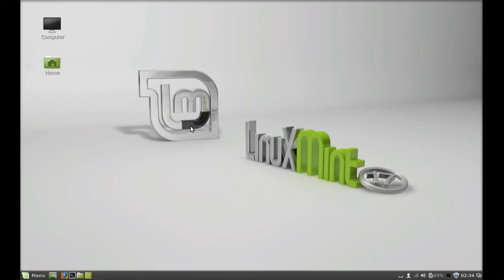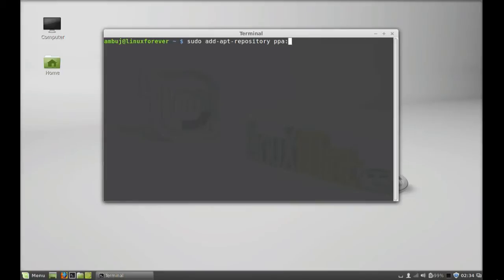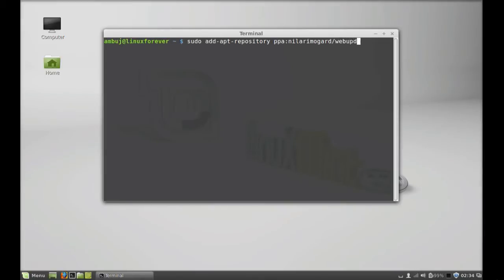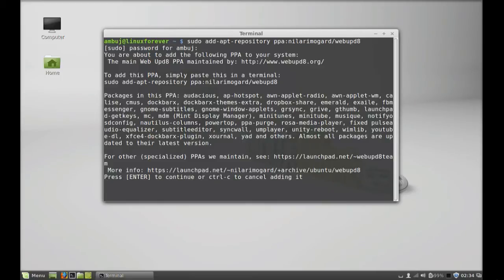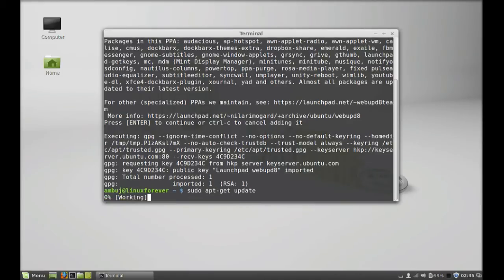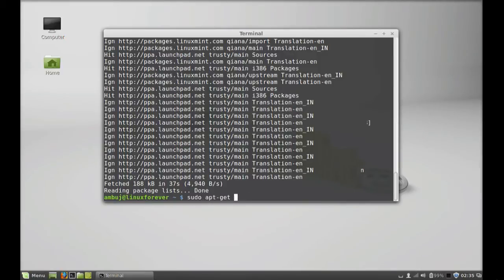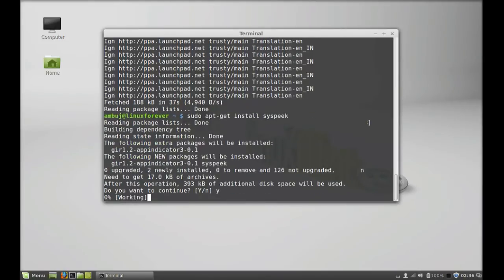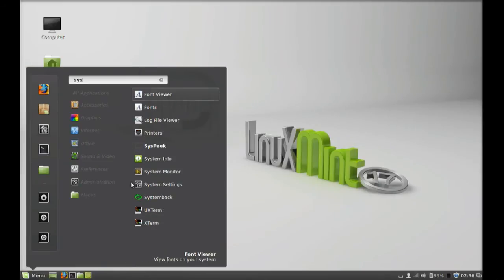SysPeek Indicator : Monitor CPU, Memory, Disk Usage & Network Traffic In Linux Mint (Ubuntu)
Installation Command :
sudo apt-get install syspeek